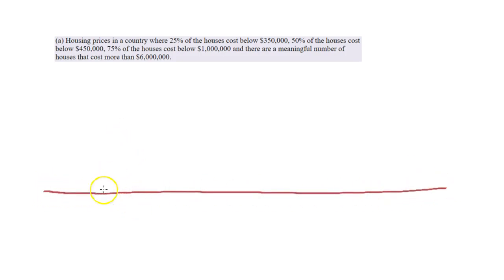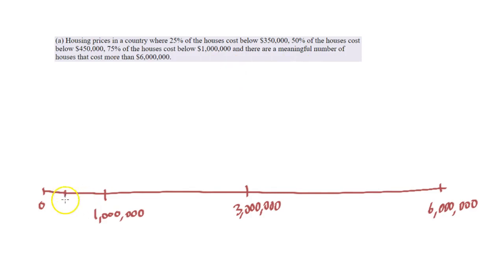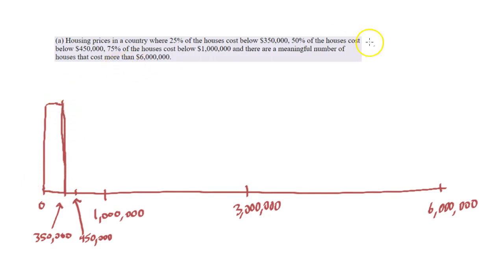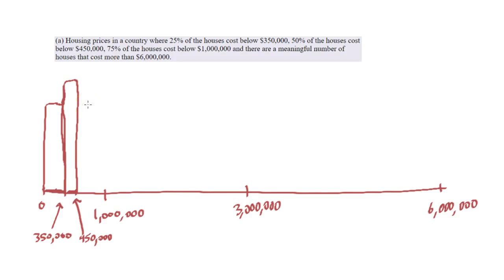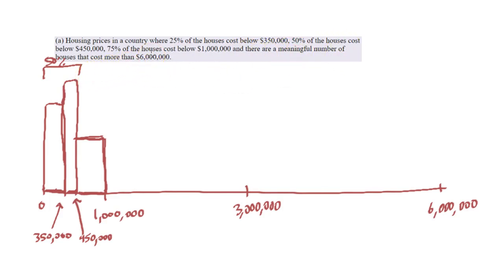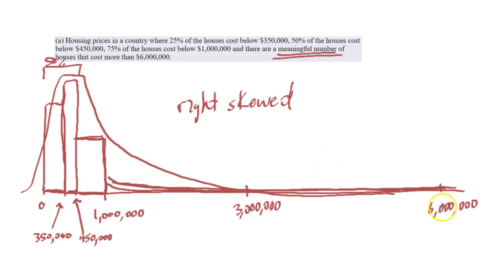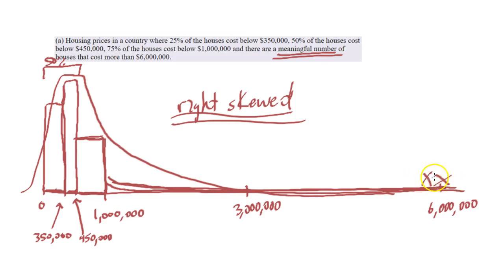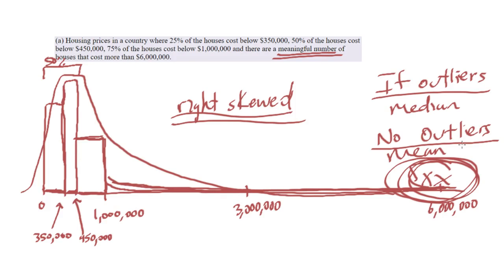Week 2 Assignment # 12